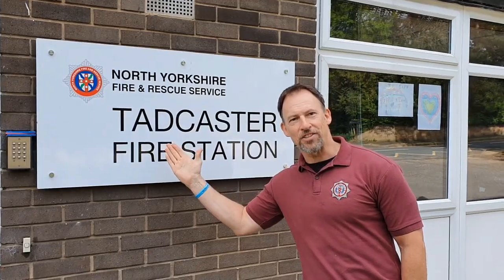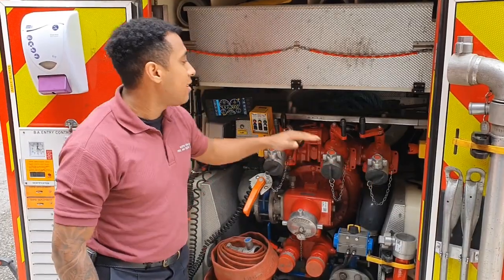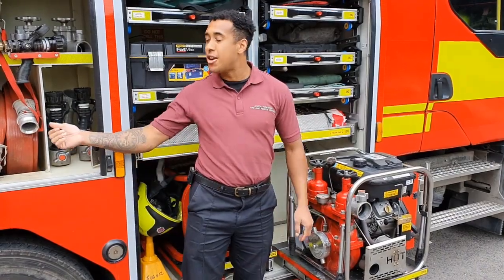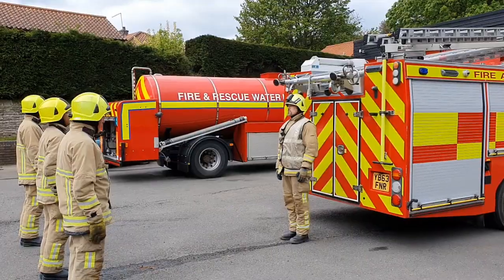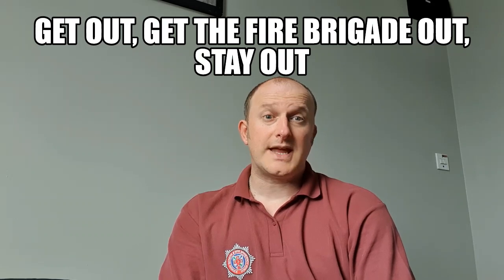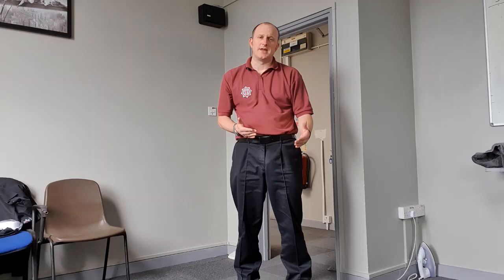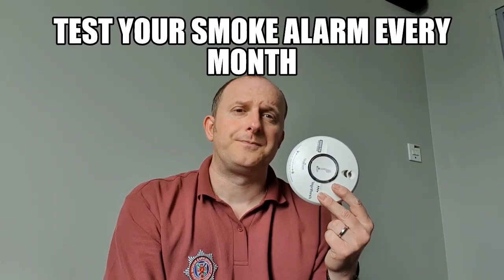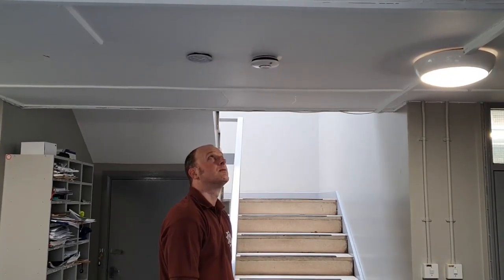Tour of a fire engine for schools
Tour of a fire engine at Tadcaster fire station and some fire safety advice